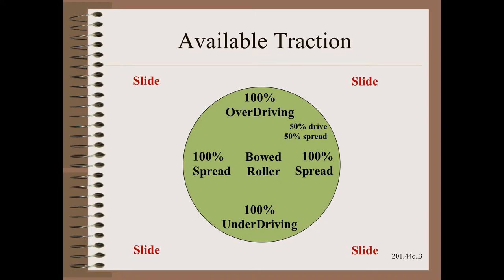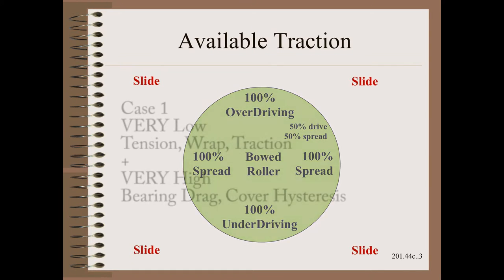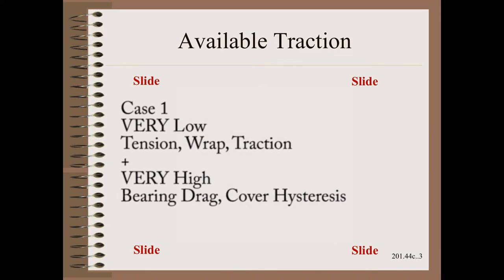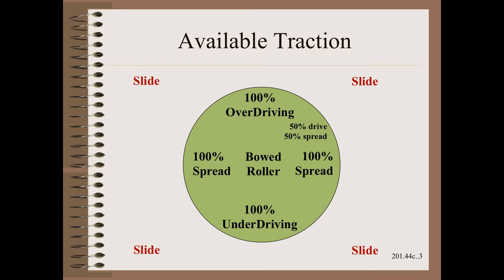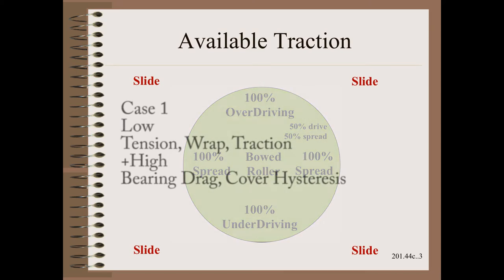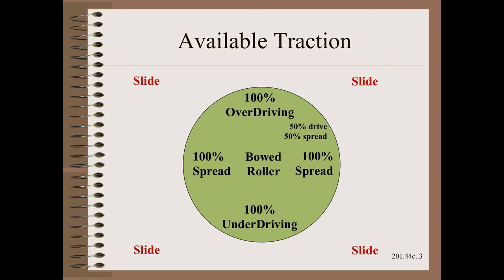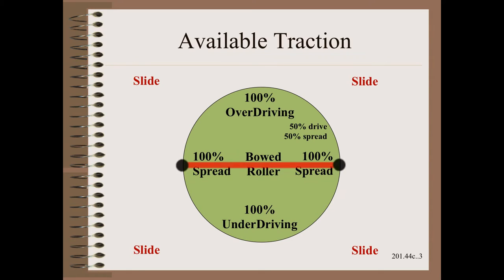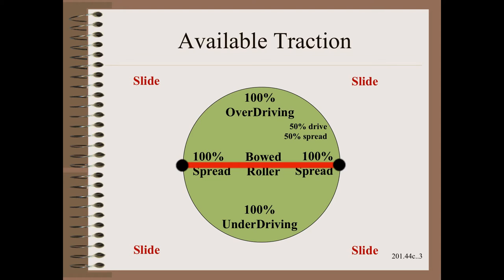Web20144c - Bowed Roller Failure Modes - Poor Drive Strategy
Should you drive a bowed roller?  Find out in this clip.  How should you drive a bowed roller if you so choose.  Find out in this clip.  It is all about using as much available traction in the spreading direction as opposed to tugging on the web.